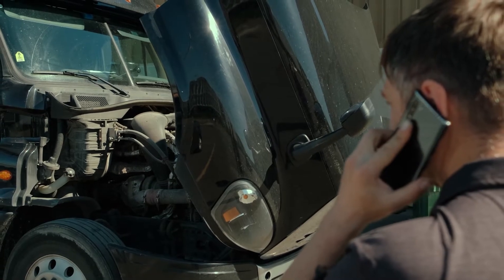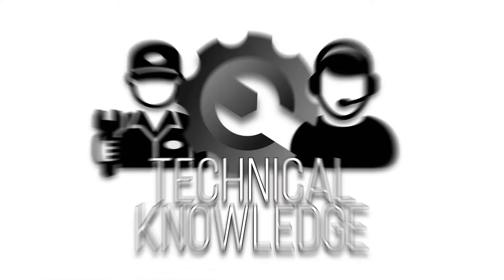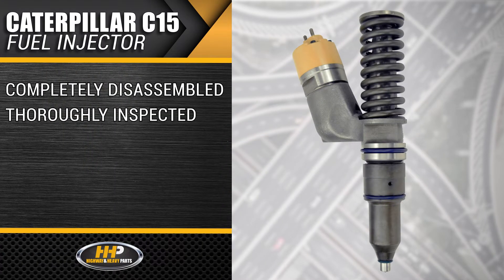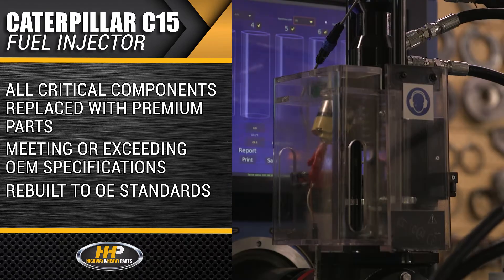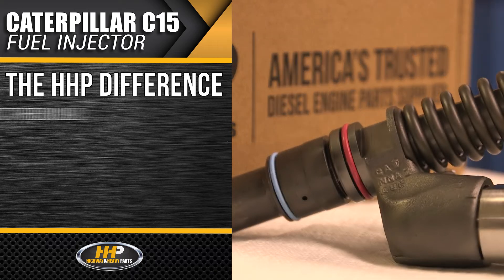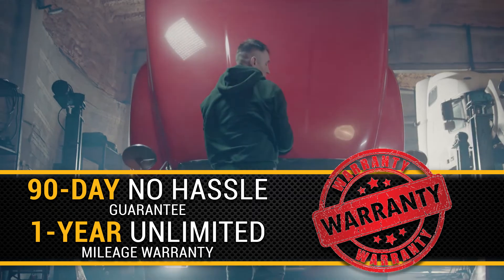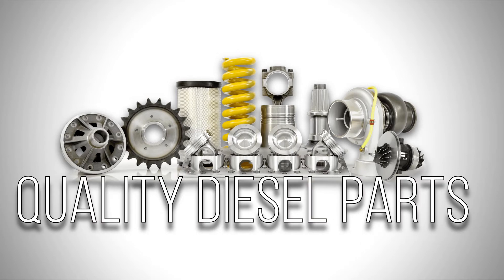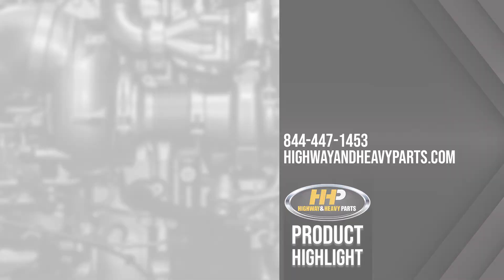Caterpillar C15 / 3406E Fuel Injector Upgrade From HHP!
Caterpillar C15 / 3406E Fuel Injectors From HHP

If your Caterpillar C15 is showing poor performance, misfiring, fuel knock, and throwing codes, your injectors might be failing. Avoid downtime and costly repairs with rebuilt injectors from America's trusted diesel engine parts supplier, Highway and Heavy Parts.

Step-by-Step Guide/Tutorial:
Symptoms of Injector Failure: Learn about common signs like poor performance, misfiring, and fuel knock.
High Standards of Rebuilding: Each injector is disassembled, inspected, and rebuilt with premium parts to meet or exceed OEM specifications.
Quality Assurance: Injectors are tested and calibrated for fuel delivery, injection pressure, and timing, ensuring they meet OE standards.

What You Will Learn:
How to identify failing injectors
The importance of high-quality rebuilt injectors
The benefits of choosing Highway and Heavy Parts for your injector needs

Key Benefits:
Improved engine performance and reliability
Reduced downtime and maintenance costs
Backed by a 90-day no-hassle guarantee and a one-year unlimited mileage warranty